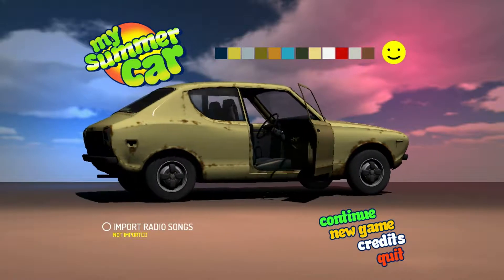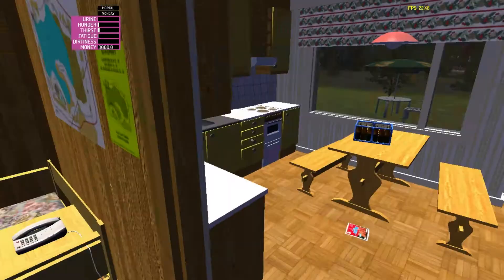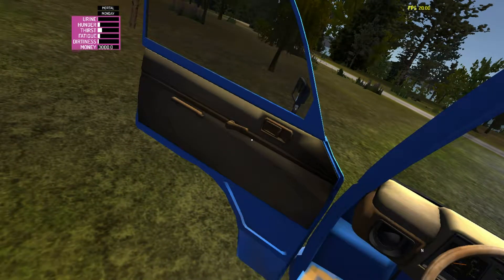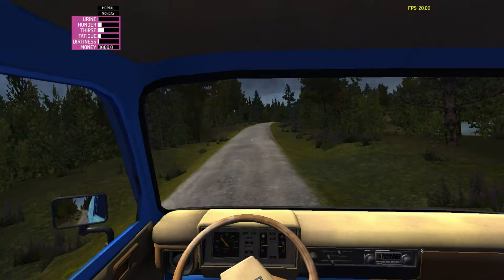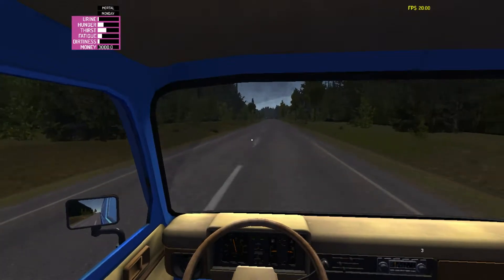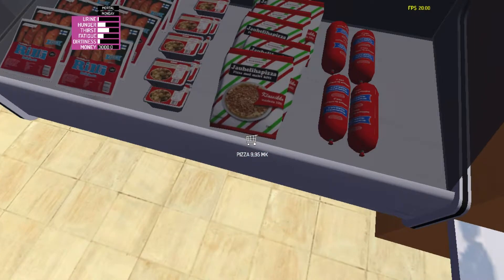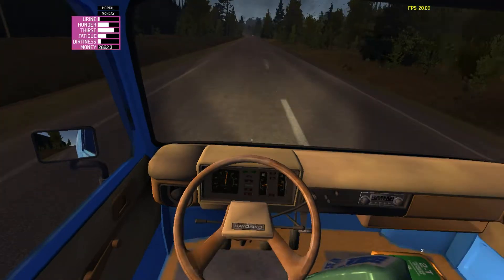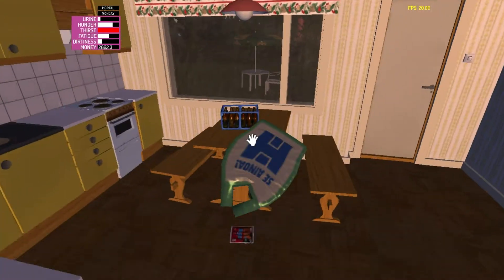STORE RUN!!! (My Summer Car Ep 1)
Twitch Twitch TV / Where I Stream!!
 Thepuddlemaster

Vid.me : Thepuddlemaster
Vlog channel: PuddleVlogs

Make sure to report or flag hurtful or hateful comment's
We are trying to keep the comment's clean!
Hurtful or hateful comment's will be banned!

(Warning)
If you have experienced epilepsy or seizures in your past
I recommend you do not watch these video's!!